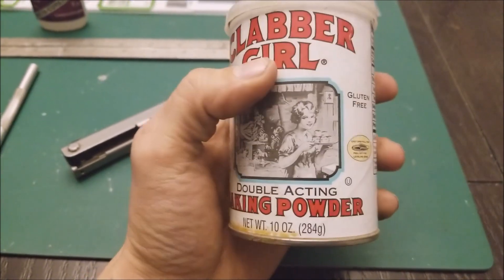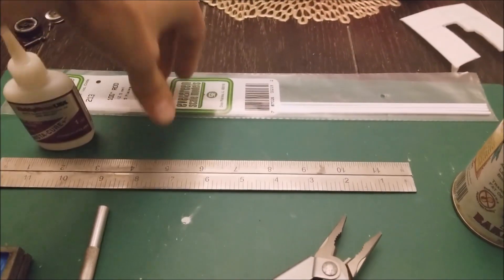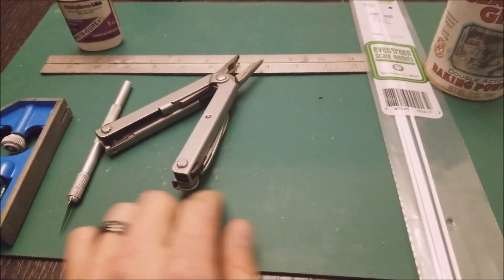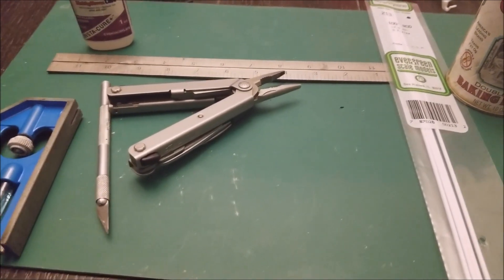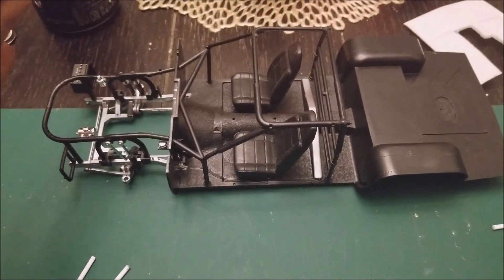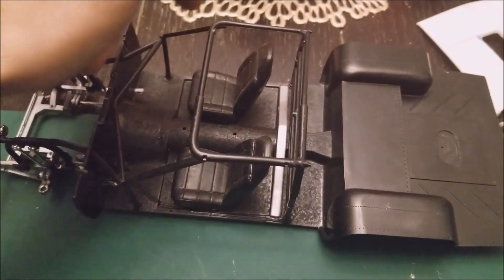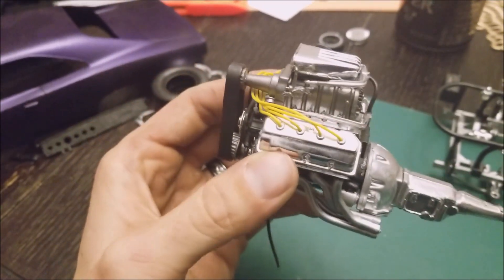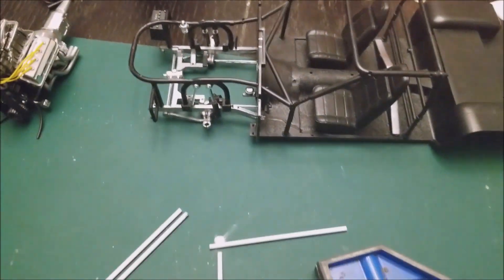Model Car Tube Chassis Pt. 1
This is the first of a multi part series I plan to do on a how to on building scale model car tube chassis. In this first video I go over the basics of what tools I use and how to go about starting your build.

Kit- Revell 1/16 Dukes of Hazard Dodge Charger

Styrene- .100" (2.5mm) #213 Evergreen rod